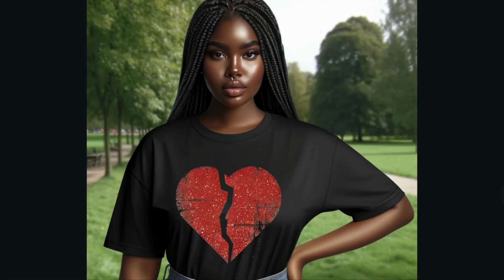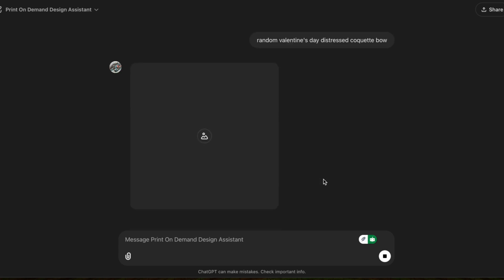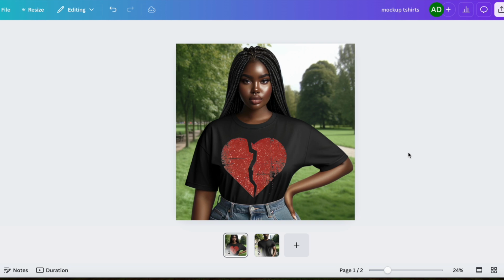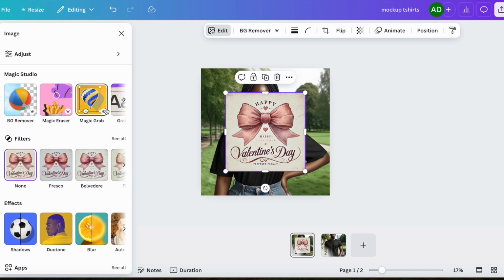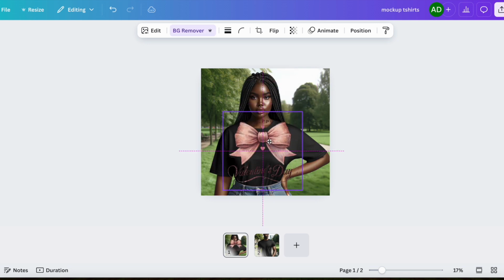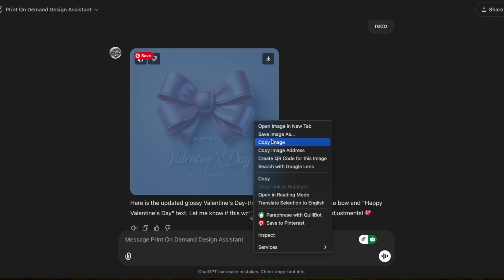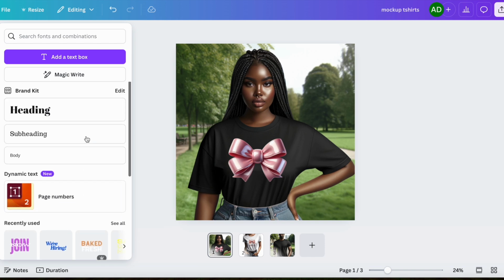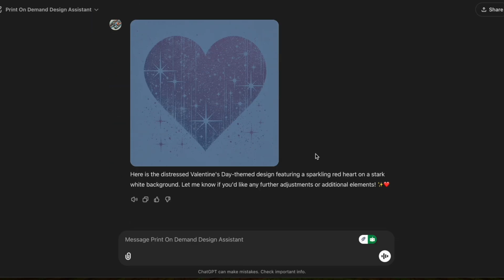Make Print on Demand Designs in MINUTES with this AI Tool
✨ Ready to Create Stunning Designs Effortlessly? ✨
In this video, I’ll show you how to use the Quick Create Design command in the Print on Demand Design Assistant GPT to create professional and market-ready designs in just minutes. Perfect for print-on-demand sellers, creative entrepreneurs, and anyone looking to elevate their product designs! 🎨💖